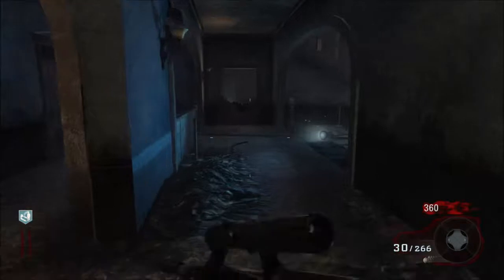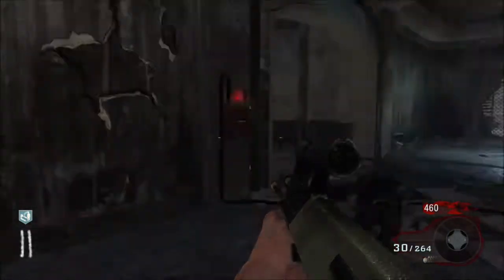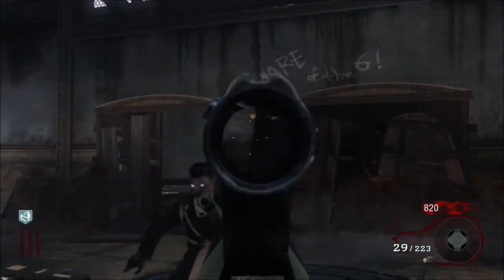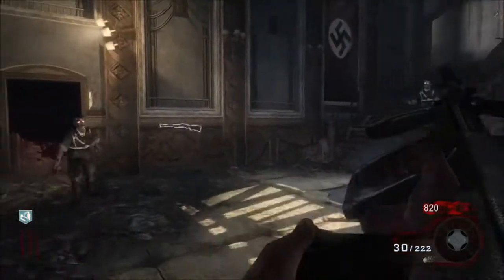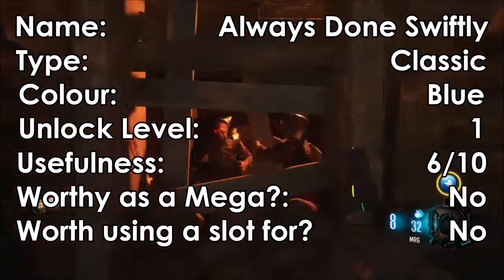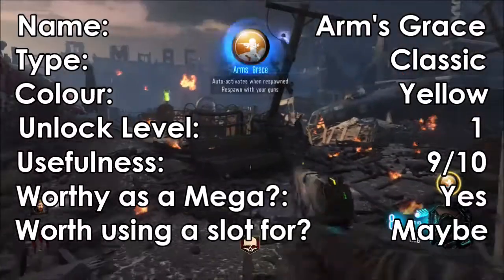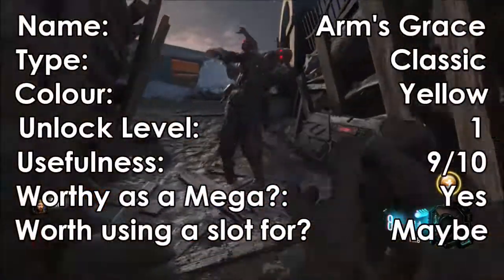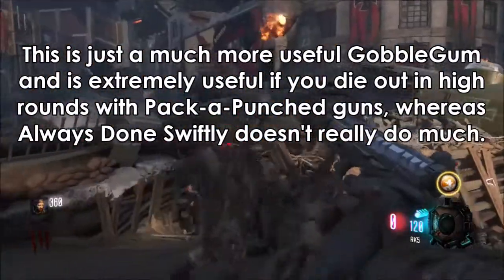'Always Done Swiftly vs Arms Grace' - GobbleGum Gold - Classic Conquest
-  Favourite!